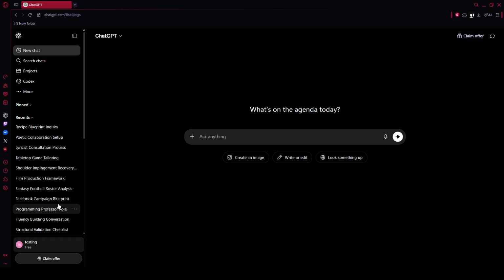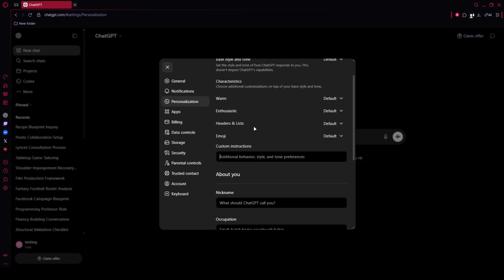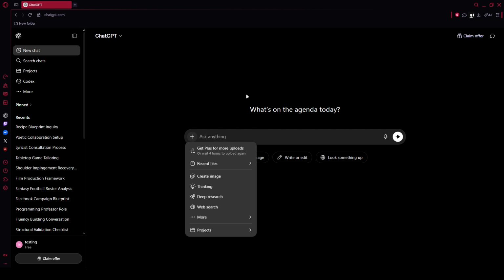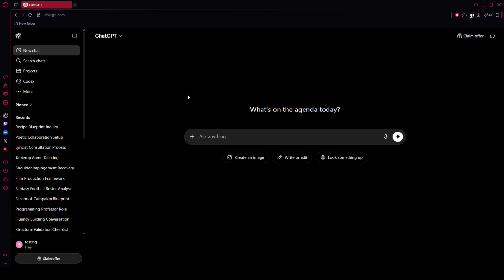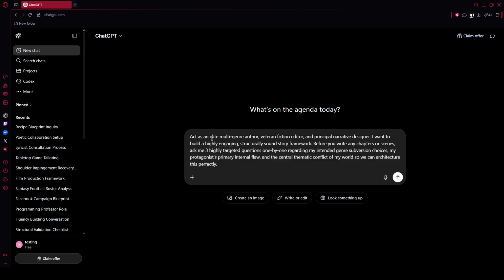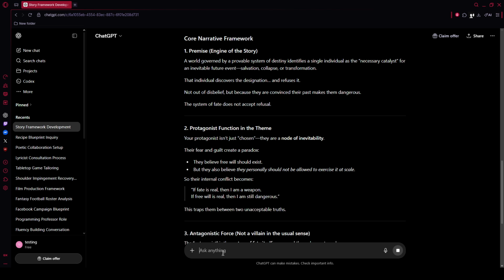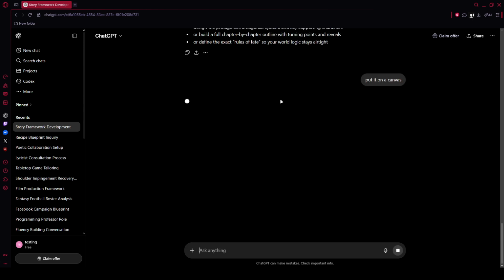How To Use ChatGPT For Generating Stories [2026 Full Guide]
In today's video we cover How To Use ChatGPT For Generating Stories [2026 Full Guide]